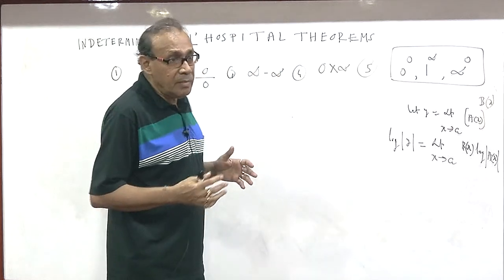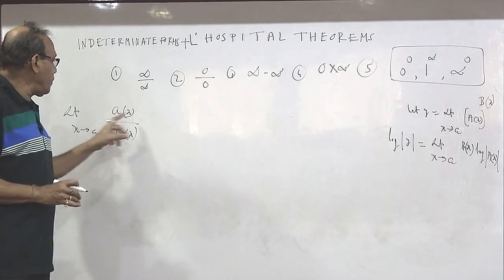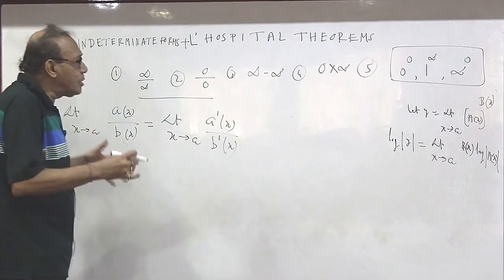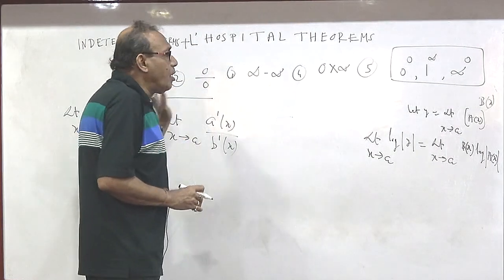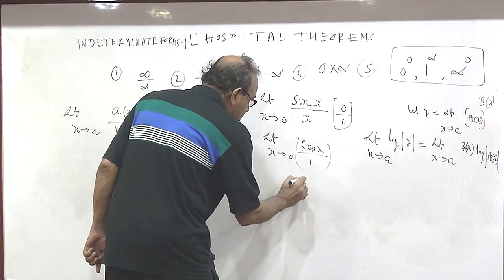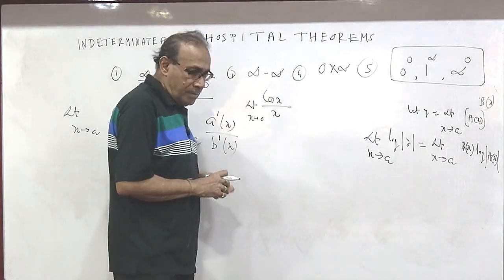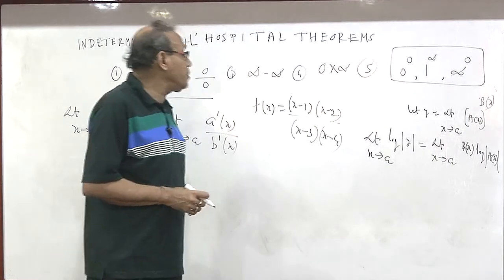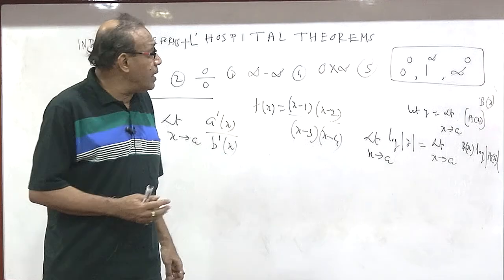LECTURE 3 | CHAPTER 10